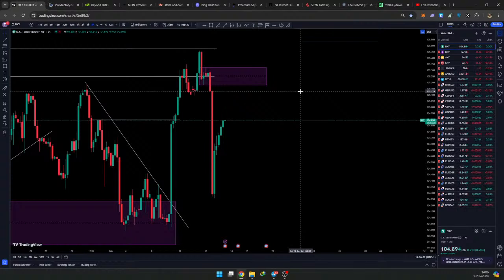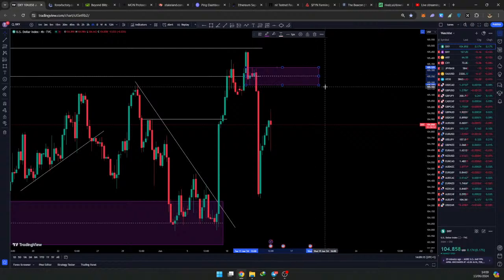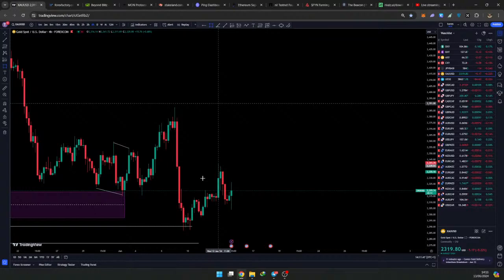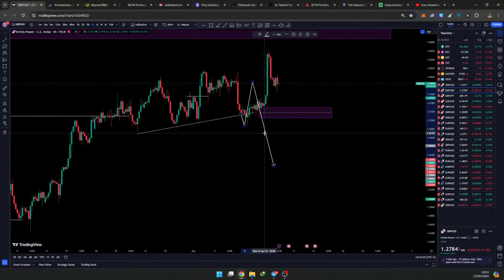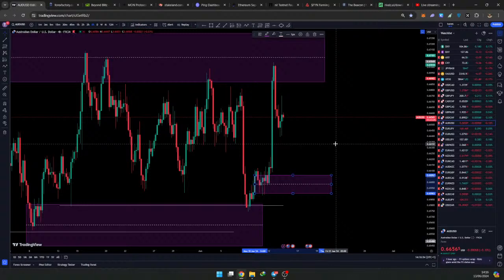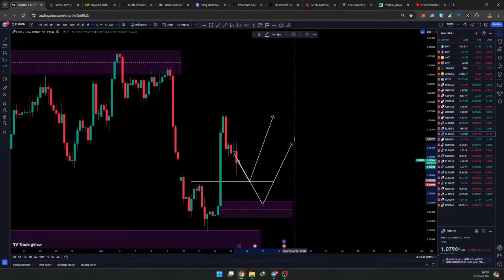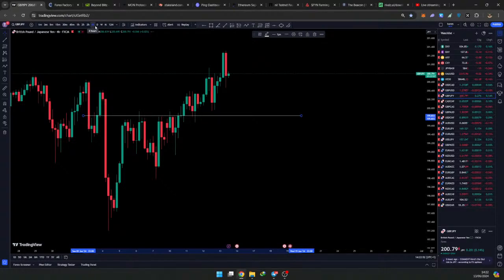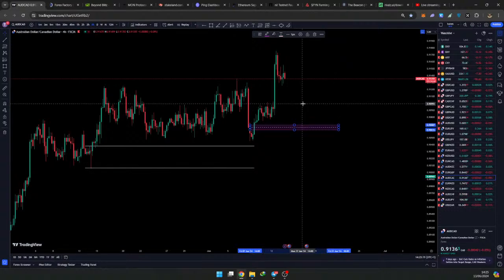LIVE TRADING SESSION 13th of June 2024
WEEKLY LIVE TRADING SESSIONS AND TRADE IDEAS